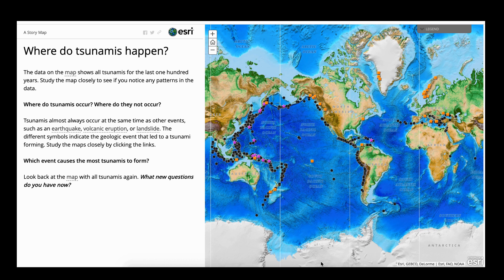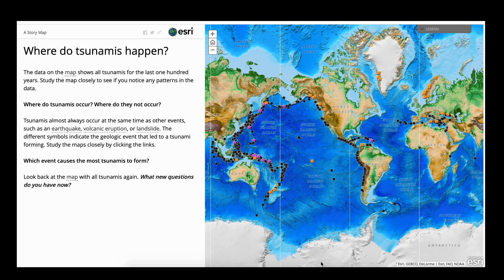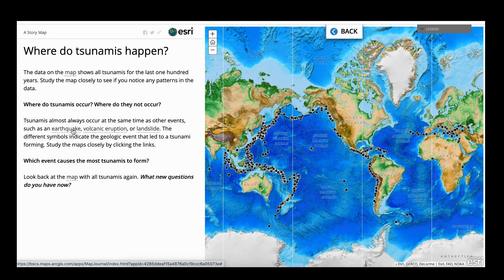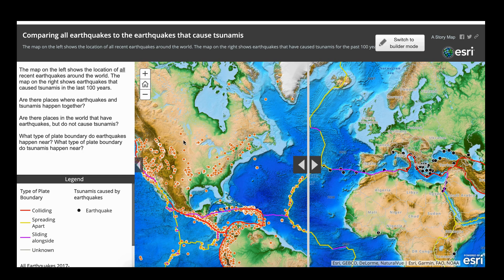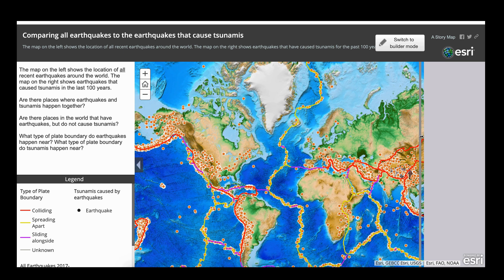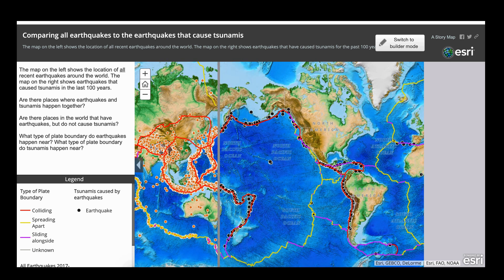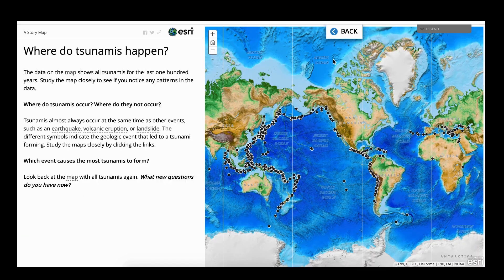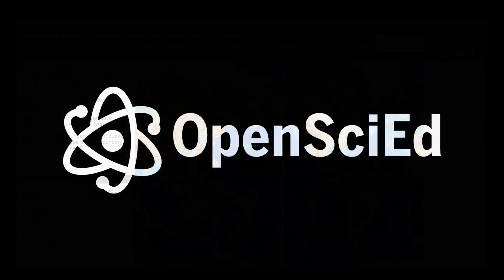6.5 - Lesson 2 Orientation to Tsunami StoryMaps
This video is for teachers describing the different functions of the Storymaps in Lesson 2. This video is part of the OpenSciEd Middle School Science Curriculum. For more information and to find the entire curriculum,